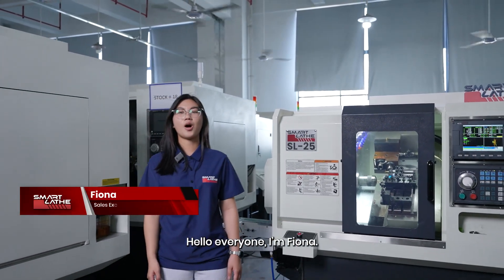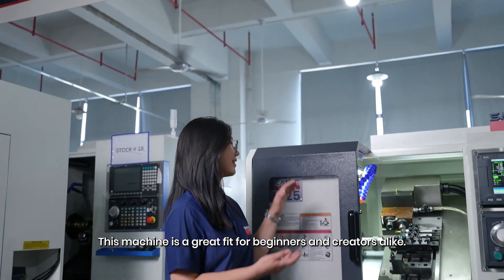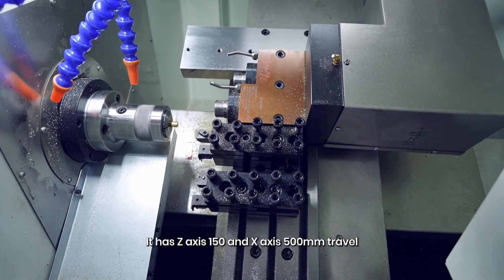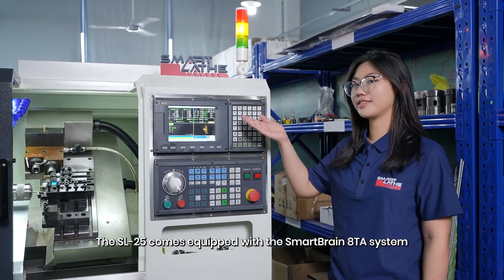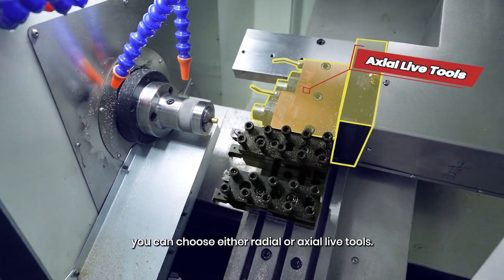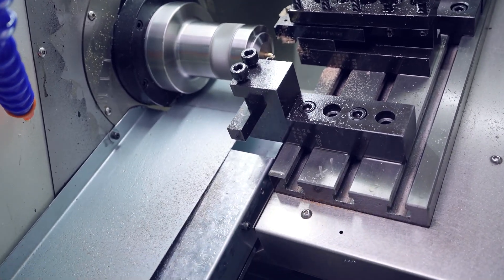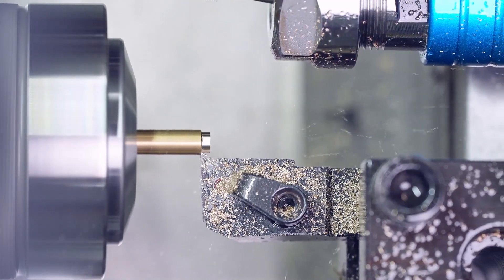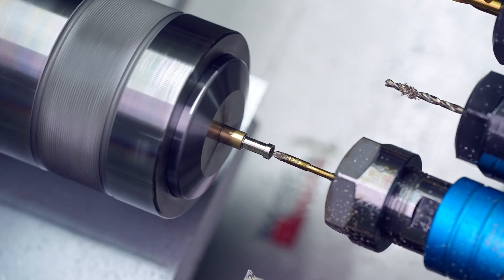CNC Lathe Threaded Insert Machining – Stainless Steel Drilling & Tapping Guide.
🚀 SL-25 Mini CNC Lathe in Action!
Watch How Our CNC lathe Handles Stainless Steel Threaded Inserts Like a Pro ⚙️✨

Here’s why it’s awesome:
🔹 Automatic bar feeding & parts catcher
🔹 Drilling & tapping with protector—no chatter!
🔹 Smooth, precise machining for stainless steel components